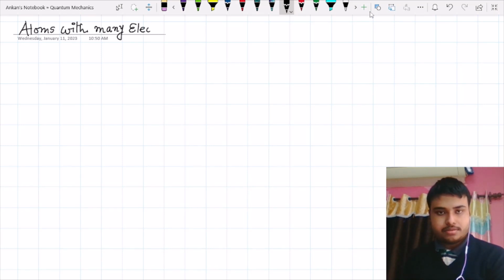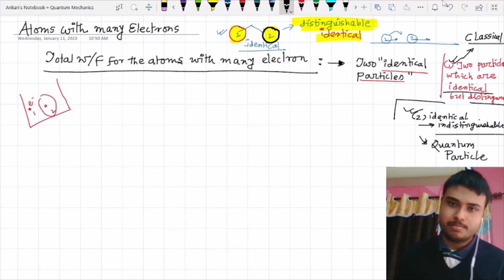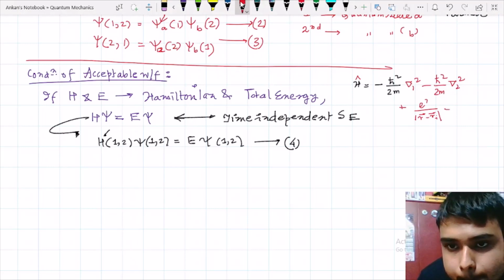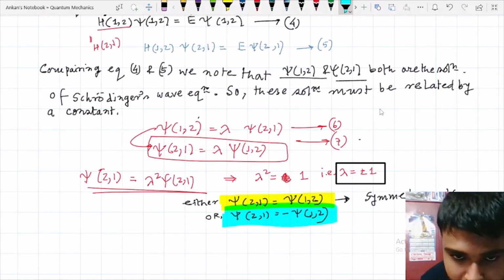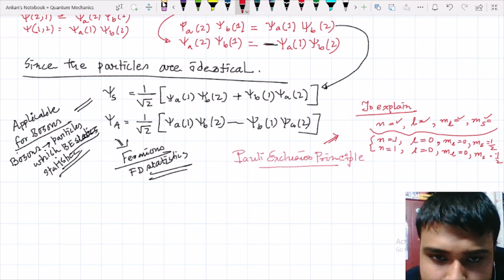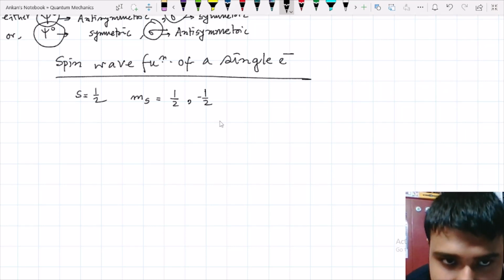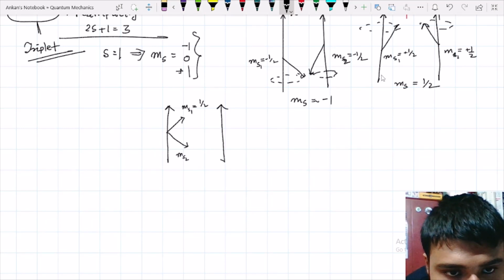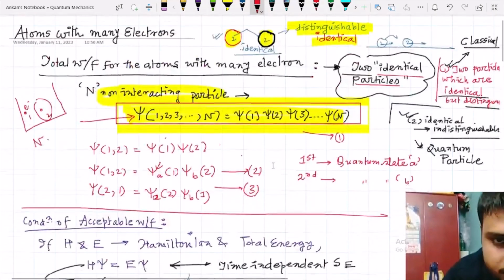Multielectron atom//Singlet ,Triplet state//Pauli's exclusion principle//Symmetric-antisymmetric w/f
Multielectron atom//Singlet ,Triplet state//Pauli's exclusion principle//Symmetric-antisymmetric wavefunction